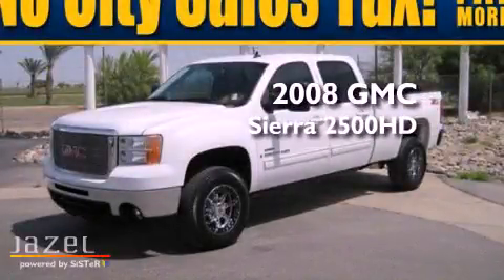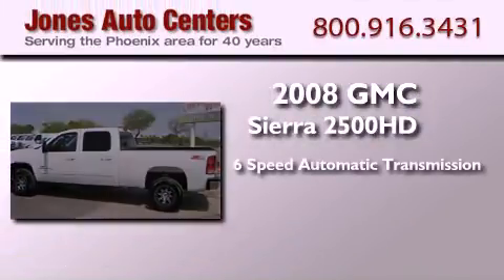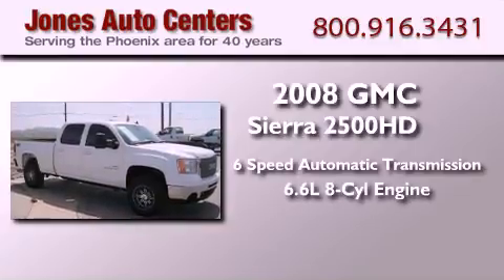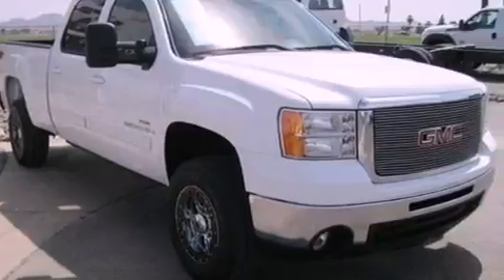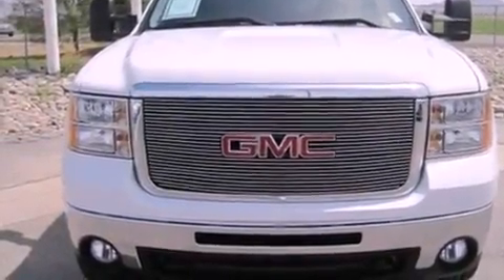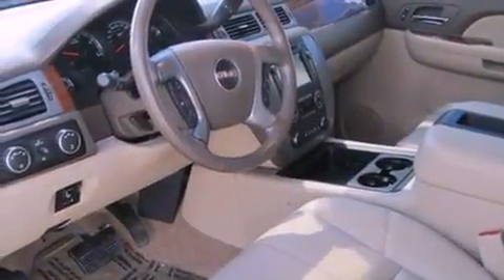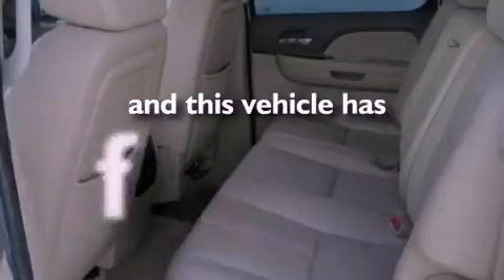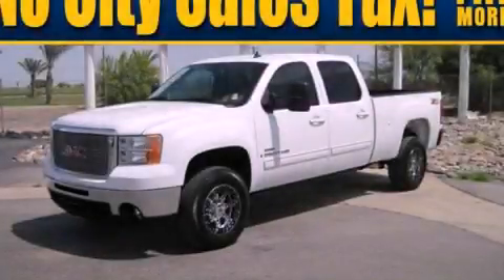2008 GMC Sierra 2500HD Buckeye AZ 85326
Year : 2008
 Make : GMC
 Model : Sierra 2500HD
 Engine : 6.6L V8 MPI Turbo
 Trans . : Automatic
 Exterior : Summit White
 Miles : 54,579
 Interior : Very Dark Cashmere/Light Cashmere

 23454 W. Highway 85